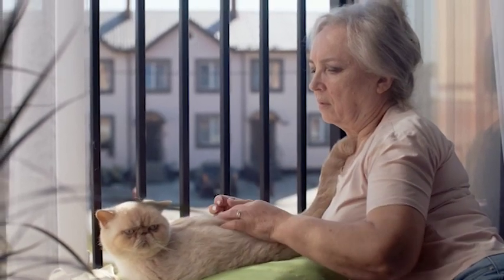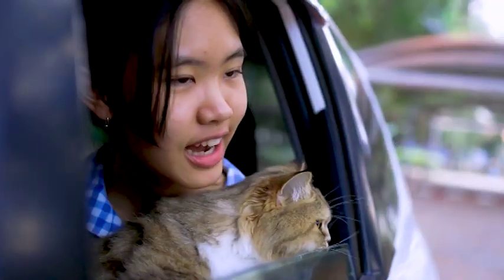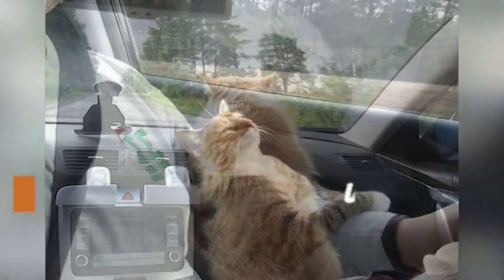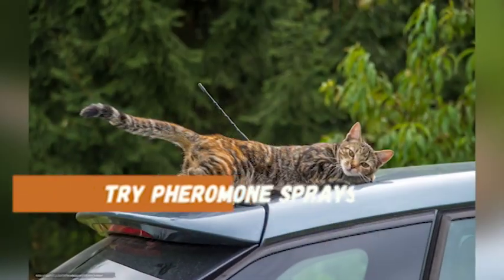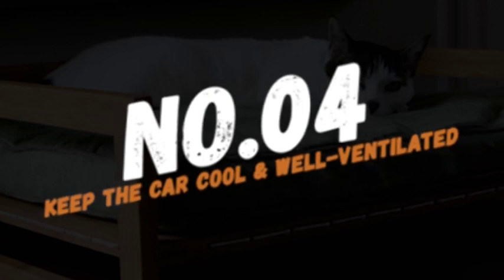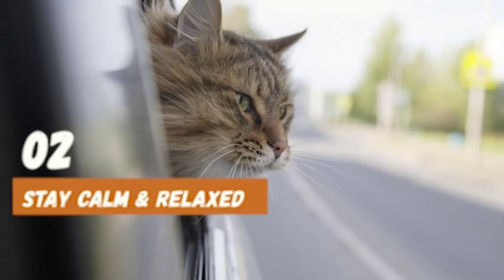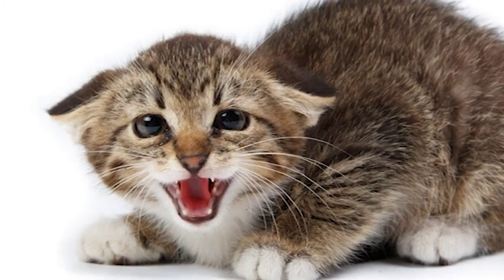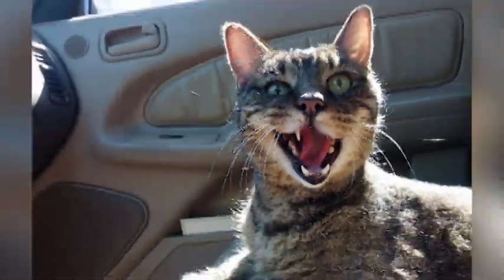How to Calm Down Your Scared Cat During Car Rides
If you're a cat owner, you know that car rides can be a stressful experience for both you and your furry friend. Many cats can get anxious or scared during car rides, which can lead to unpleasant behaviors such as yowling, hiding, or scratching. But don't worry, because in this video, we're sharing ten tips to help calm down your scared cat during car rides and make the experience more enjoyable for both of you.

We'll start by familiarizing your cat with the car, using a carrier, playing soothing music, and trying pheromone sprays. We'll also cover using a harness and leash, avoiding feeding your cat before the car ride, and keeping the car cool and well-ventilated. We'll even discuss the importance of taking breaks during long car rides and staying calm and relaxed to help keep your cat calm as well.

At the end of the video, we'll remind you to talk to your vet if your cat's anxiety during car rides is severe, and we'll provide a call to action for you to share your tips and experiences in the comments below.

So, whether you're planning a road trip or just a visit to the vet, make sure to watch this video to learn how to calm down your scared cat during car rides and make the experience more enjoyable for both you and your furry friend.